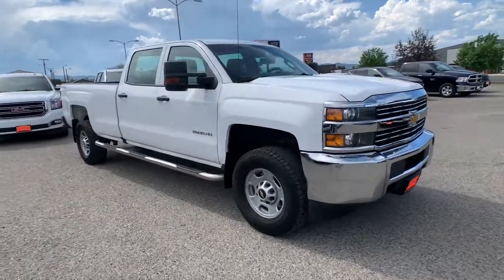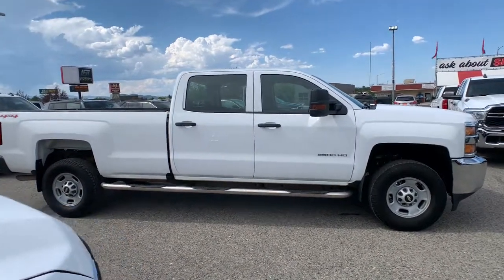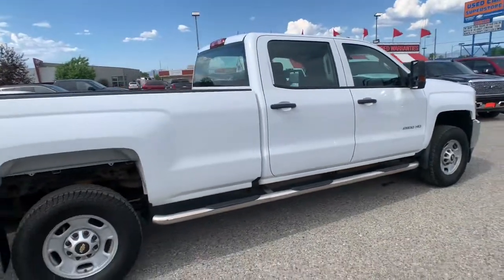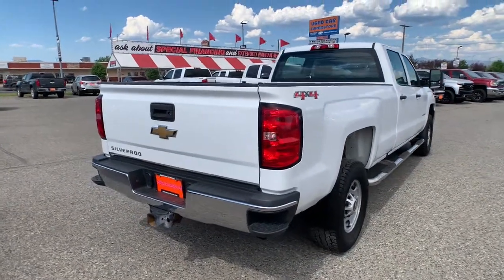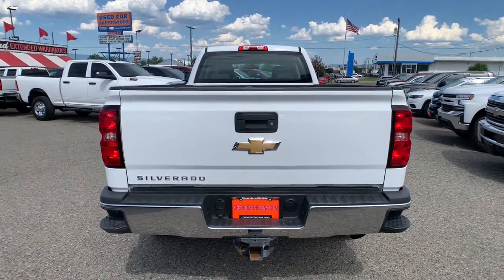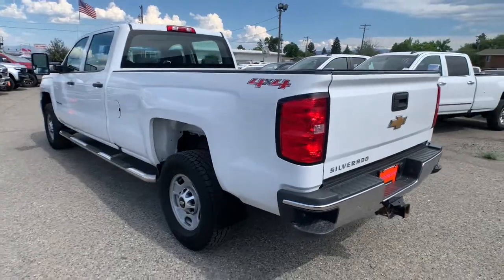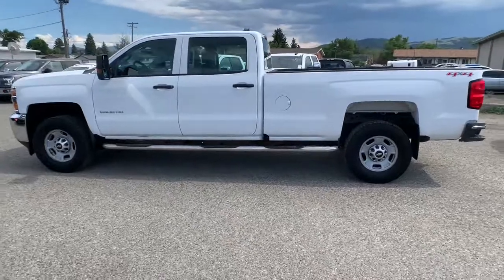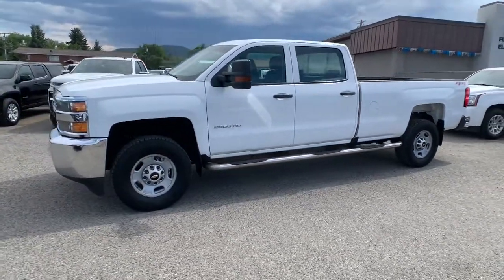2017 Chevrolet Silverado_2500HD Great Falls, Bozeman, Billings, Butte, Helena, MT Montana HF186599P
SUMMIT WHITE Used 2017 Chevrolet Silverado_2500HD available in Helena, Montant at Lithia Chevrolet Buick GMC of Helena. Servicing the Great Falls, Bozeman, Billings, Butte, MT area.
2017 Chevrolet Silverado_2500HD Work Truck - Stock#: HF186599P - VIN#: 1GC1KUEGXHF186599

Hitch TRAILERING EQUIPMENT LPO ALL-WEATHER FLOOR LINER iPod/MP3 Input 4x4 Bed Liner WT FLEET CONVENIENCE PACKAGE MIRRORS OUTSIDE HEATED POWER-ADJUSTA... BED LINER SPRAY-ON SEATS FRONT 40/20/40 SPLIT-BENCH 3-... AND MORE! KEY FEATURES INCLUDE: 4x4 iPod/MP3 Input MP3 Player Electronic Stability Control 4-Wheel ABS Vinyl Seats Tire Pressure Monitoring System. OPTION PACKAGES: TRAILERING EQUIPMENT Trailering hitch platform 2.5 with a 2.0 insert for HD 7-wire harness with independent fused trailering circuits mated to a 7-way sealed connector to hook up parking lamps backup lamps right and left turn signals an electric brake lead battery and a ground The trailer connector also includes the 4-way for use on trailers without brakes - park brake/turn lamps Includes (JL1) trailer brake controller. BED LINER SPRAY-ON Pickup box bed liner with bowtie logo. Liner is permanently bonded to the truck bed providing a water tight seal. The textured non-skid surface is black in color and robotically applied. Spray-on liner covers entire bed interior surface below side rails including tailgate front box top rail gauge hole plugs and lower tie down loops. SEATS FRONT 40/20/40 SPLIT-BENCH 3-PASSENGER. Available in cloth or leather. Includes driver and front passenger recline with outboard head restraints and center fold-down armrest with storage. Also includes manually adjustable driver lumbar lockable storage compartment in seat cushion and storage pockets. Includes (AG1) driver 10-way power seat-adjuster AUDIO SYSTEM CHEVROLET MYLINK RADIO WITH 7 DIAGONAL COLOR TOUCH-SCREEN AM/FM STEREO with seek-and-scan and digital clock includes Bluetooth streaming audio for music and select phones (Includes (UQ3) 6-speaker audio system (UE1) OnStar Price does not include title license or dealer doc fees. Price contains all applicable dealer incentives and non-limited factory rebates. You may qualify for additional rebates; see dealer for details.